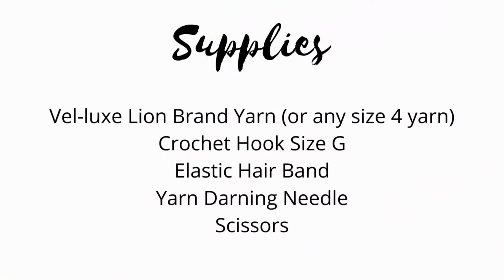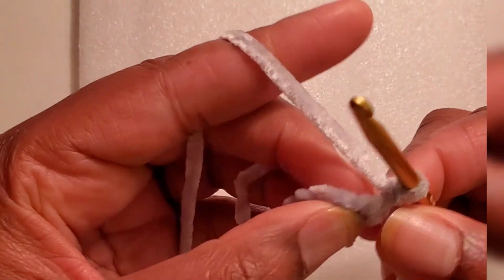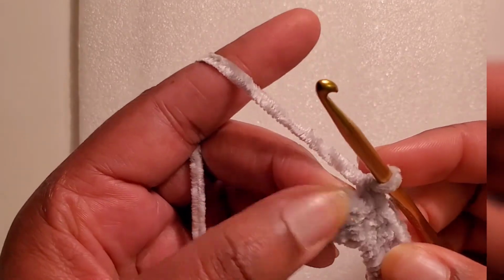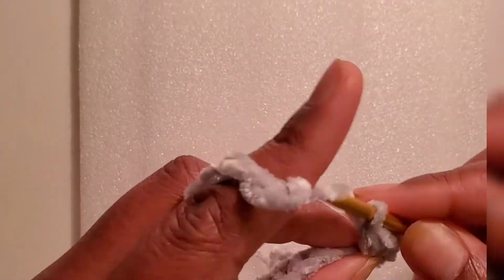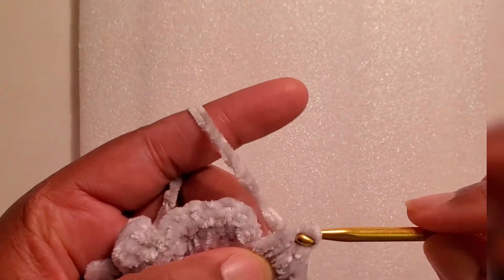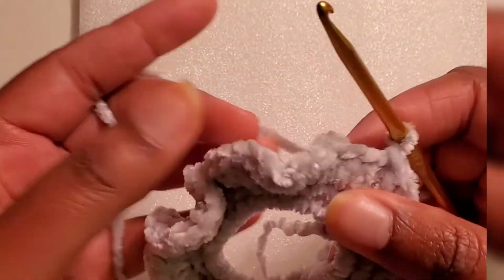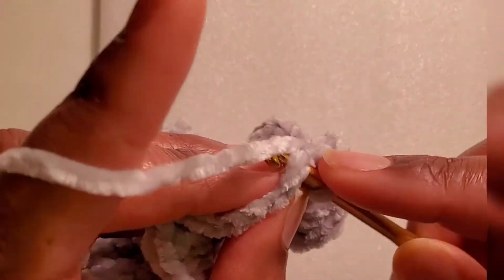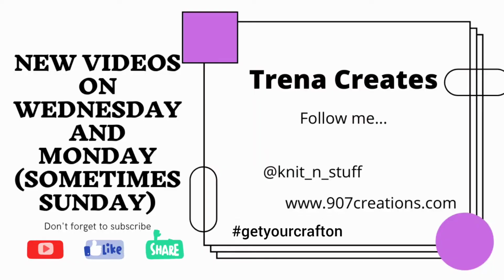How to Make Crochet Hair Scrunchies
Accessorize and prevent hair breakage by making your very own hair scrunchie. These can be made with any medium size yarn. For my project I used Vel-luxe Lion Brand Yarn (chenille yarn with a lovely velvet feel). PDF Pattern Copy is available for $1.00

New videos on Wednesday and Sunday